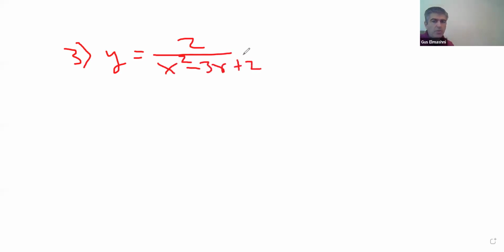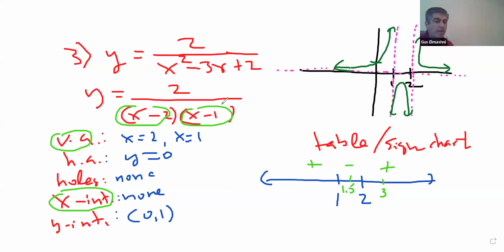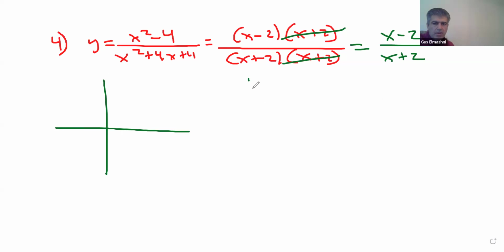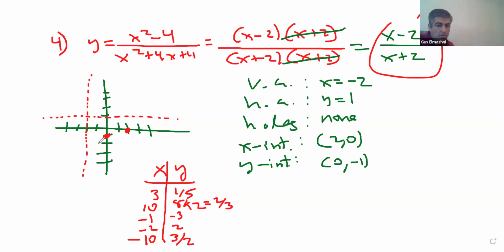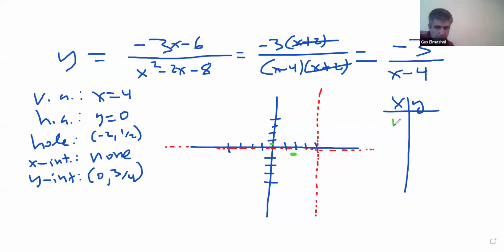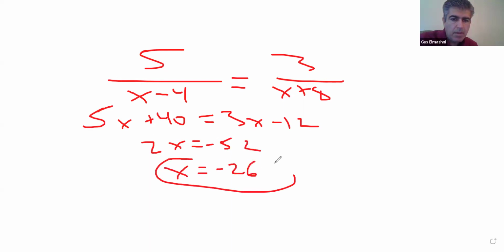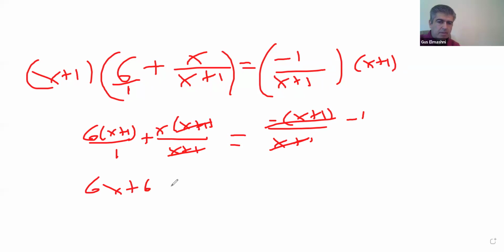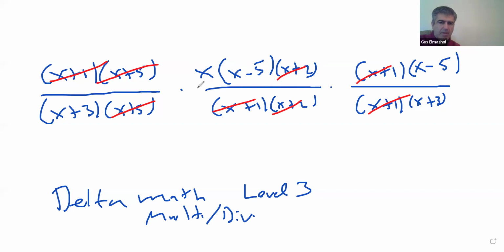Lesson with Jack Reed Tuesday, Apr 23, 2024